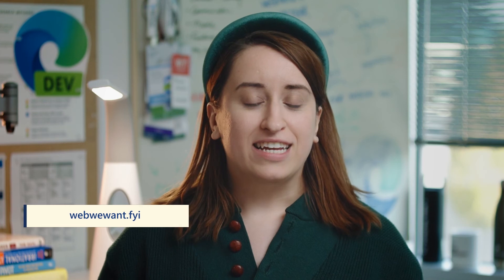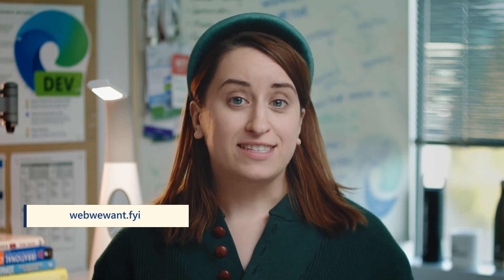How can developers help make the tools better and how you can reach the team | One Dev Question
Have ideas and features you'd like to see in the Edge Dev Tools? Rachel Simone Weil, @partytimeHXLNT, tells how you can do just that!